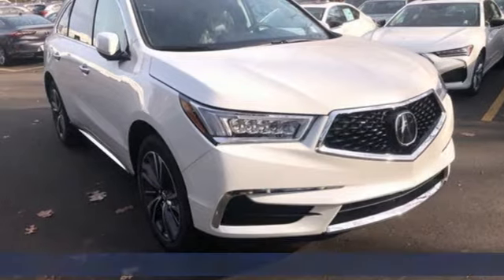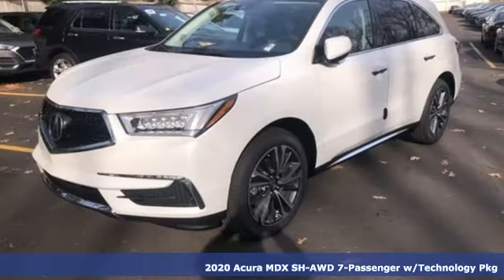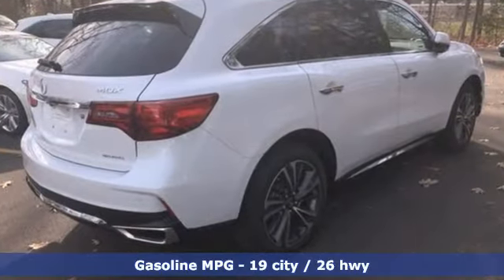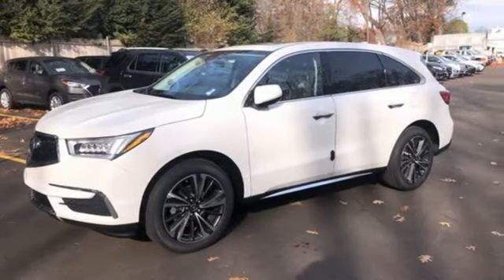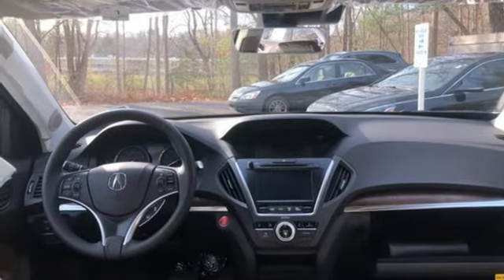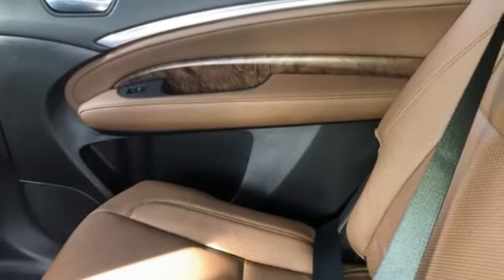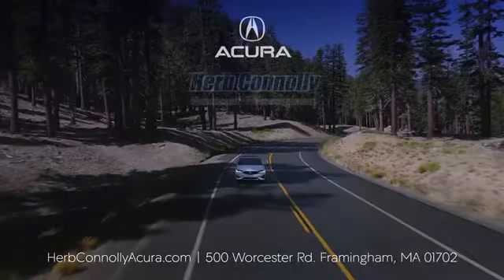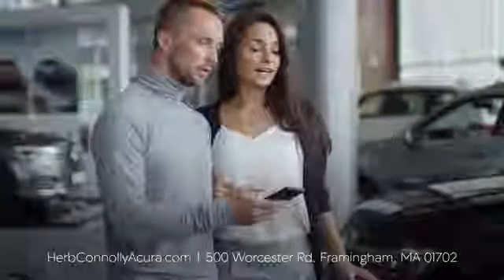New 2020 Acura MDX Framingham Natick Marlborough MA, MA ALL051366 - SOLD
Year: 2020
Make: Acura
Model: MDX
Trim: Technology
Engine: 3.5L V6 SOHC i-VTEC 24V
Transmission: 9-Speed Automatic
Color: White
Interior: Espresso
Stock #: ALL051366
VIN: 5J8YD4H55LL051366
Automatic Full-Time All-Wheel Drive, 3.5L 24V SOHC i-VTEC V6 Engine -inc: Idle Stop, 9-Speed Automatic Transmission -inc: Sequential SportShift w/paddle shifters, 3-mode integrated dynamics system, Electronic Gear Selector and hill start assist, 4.33 Axle Ratio, Battery w/Run Down Protection, 130 Amp Alternator, Amplitude Reactive Dampers Gas-Pressurized Shock Absorbers, Front And Rear Anti-Roll Bars, Electric Power-Assist Speed-Sensing Steering, 19.5 Gal. Fuel Tank, Quasi-Dual Stainless Steel Exhaust w/Chrome Tailpipe Finisher, Permanent Locking Hubs, Strut Front Suspension w/Coil Springs and Multi-Link Rear Suspension w/Coil Springs, 4-Wheel Disc Brakes w/4-Wheel ABS, Front Vented Discs, Brake Assist and Electric Parking Brake, Electro-Mechanical Limited Slip Differential, Side Impact Beams, Dual Stage Driver And Passenger Seat-Mounted Side Airbags, Front And Rear Parking Sensors, Blind Spot Information System, Collision Mitigation Braking System and Rear Cross Traffic Monitor, Tire Specific Low Tire Pressure Warning, Dual Stage Driver And Passenger Front Airbags, Curtain 1st, 2nd And 3rd Row Airbags, Airbag Occupancy Sensor, Driver Knee Airbag, Rear Child Safety Locks, Outboard Front Lap And Shoulder Safety Belts -inc: Rear Center 3 Point, Height Adjusters and Pretensioners, Back-Up Camera, Heated Front Sport Seats -inc: driver's 12-way power seat w/power lumbar support and easy-entry and front passenger's 12-way power seat w/power lumbar support, 60-40 Reclining Folding Split-Bench Rear Seat w/Fore/Aft, Power Tilt/Telescoping Steering Column, AcuraLink Selective Service Internet Access, Fixed Folding 50-50 Bench Leatherette 3rd Row Seat with 2 Adjustable Head Restraints, Leather Steering Wheel w/Auto Tilt-Away, Front and Rear Cupholders, Compass, brValet Function, HomeLink Garage Door Transmitter, Cruise Control w/Steering Wheel Controls and Distance Pacing w/Traffic Stop-Go, HVAC -inc: Underseat Ducts and Console Ducts, Illuminated Locking Glove Box, Driver Foot Rest, Full Cloth Headliner, Leather Door Trim Insert, Interior Trim -inc: Genuine Wood/Metal-Look Instrument Panel, Door Panel and Console Insert and Metal-Look Interior Accents, Day-Night Rearview Mirror, Illuminated Driver And Passenger Visor Vanity Mirrors, Full Floor Console w/Covered Storage, Mini Overhead Console w/Storage and 3 12V DC Power Outlets, Front And Rear Map Lights, Fade-To-Off Interior Lighting, Full Carpet Floor Covering -inc: Carpet Front And Rear Floor Mats, Carpet Floor Trim, Trunk/Hatch Auto-Latch, Cargo Area Concealed Storage, Cargo Space Lights, AcuraLink Tracker System, Integrated Navigation System w/Voice Activation, Driver / Passenger And Rear Door Bins, Delayed Accessory Power, Systems Monitor, Outside Temp Gauge, Analog Display, Anti-Whiplash Adjustable Front Head Restraints and Adjustable Rear Head Restraints, Front Center Armrest and Rear Center Armrest, 2 Seatback Storage Pockets, Perimeter Alarm with Engine Immobilizer, Air Filtration, 20" x 8" Shark Gray Twisted 10-Spoke -inc: Machine-finished Wheels with P245/50R20 High Performance AS Tires, Compact Spare Tire Mounted Inside Under Cargo, Clearcoat Paint, Express Open/Close Sliding And Tilting Glass 1st Row Sunroof w/Sunshade, Body-Colored Front Bumper w/Chrome Bumper Insert, Body-Colored Rear Bumper w/Chrome Rub Strip/Fascia Accent, Chrome Bodyside Insert, Chrome Side Windows Trim and Black Front Windshield Trim, Chrome Door Handles, Power Folding Body-Colored Power w/Tilt Down Heated Side Mirrors w/Convex Spotter and Turn Signal Indicators, Fixed Rear Window w/Fixed Interval Wiper and Defroster, Deep Tinted Glass, Speed Sensitive Rain Detecting Variable Intermittent Wipers, Galvanized Steel/Aluminum Panels, Lip Spoiler, Black Grille w/Chrome Surround, Programmable Projector Beam Led Low/High Beam Daytime Running Auto High-Beam Headlamps w/Delay-Off and Perimeter/Approach Lights.

Address:
500 Worcester Road Route 9 E